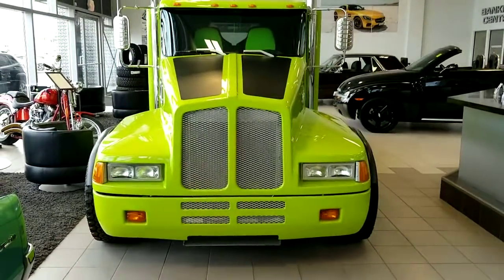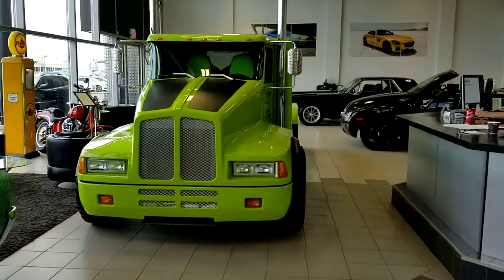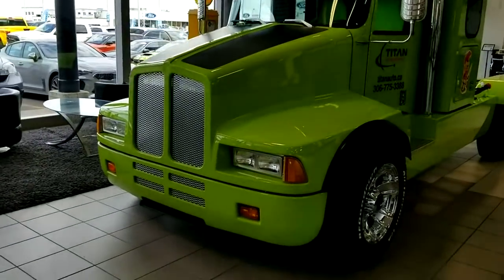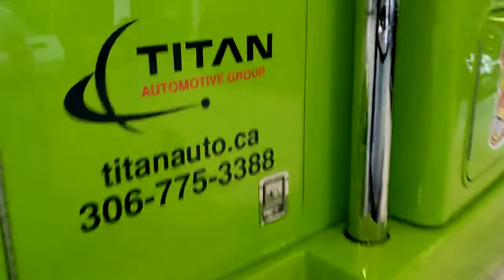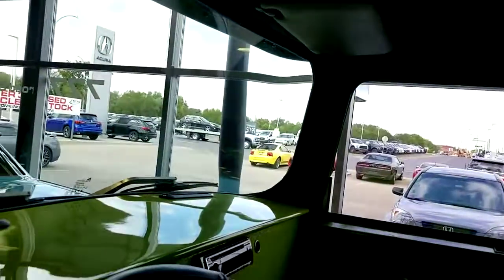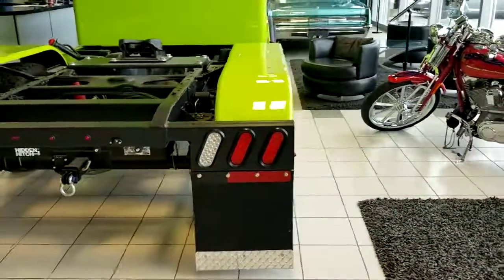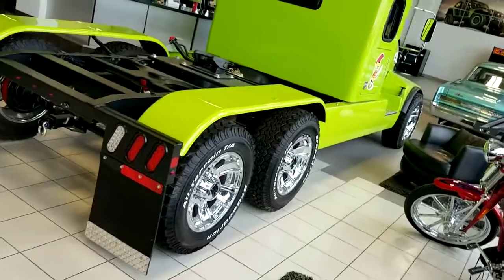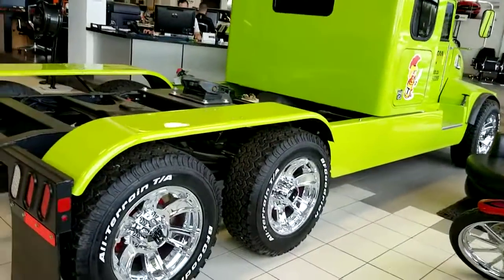1995 Dodge Ram 2500 Semi Conversion